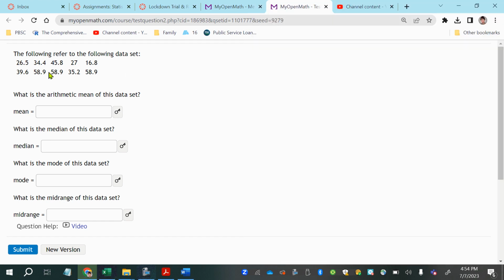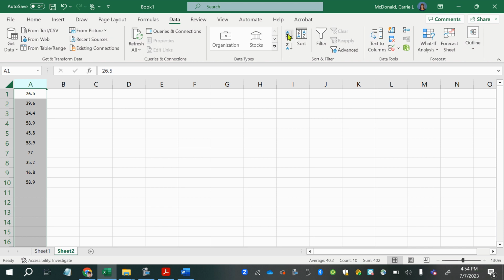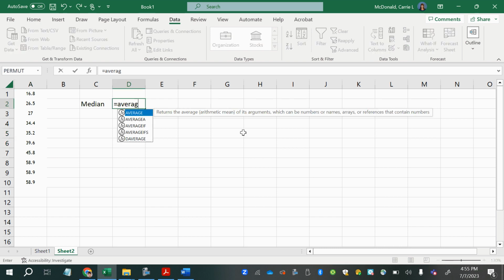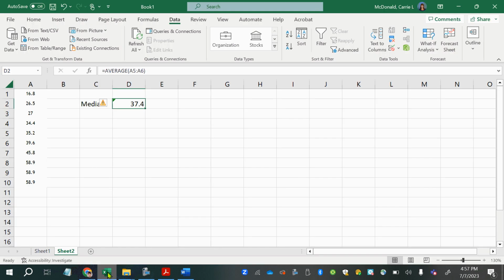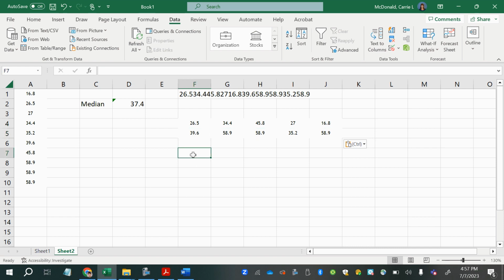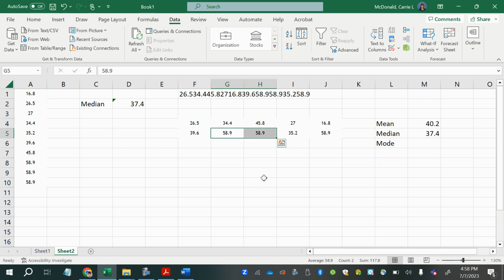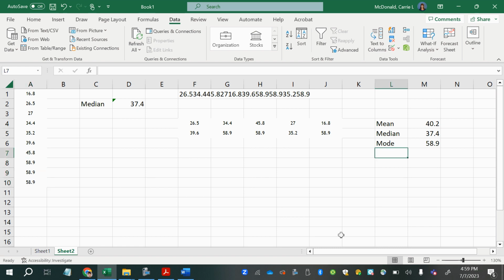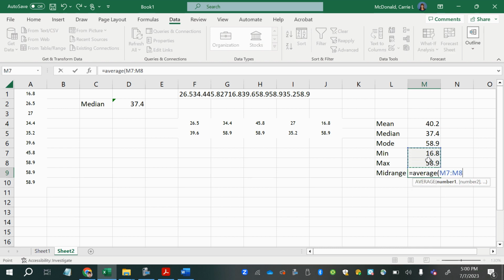MOM GLA-04#05 Measures of Center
Use Excel to find the four measures of center of a given set of data. Mean, Median, Mode, and Midrange

MyOpenMath.com Question ID: 1101777. Seed: 9279. Generated in 1ms Edit Question
Description: §3-2 TA-10: Find mean median mode midrange (local for Carrie McDonald)
Author: McDonald,Carrie
Derived from: 34721
Created by: Wallace,Tyler, mb Francisco,Maxine